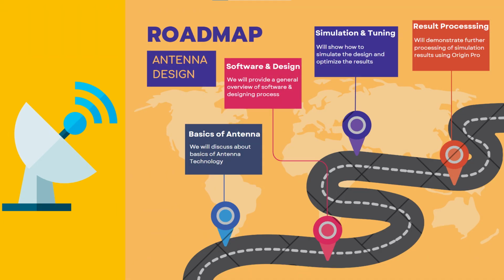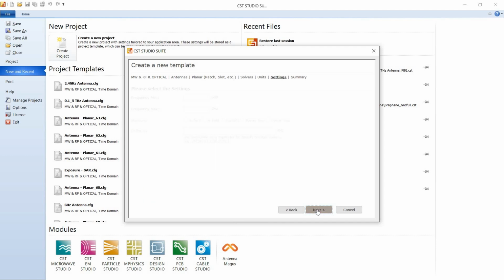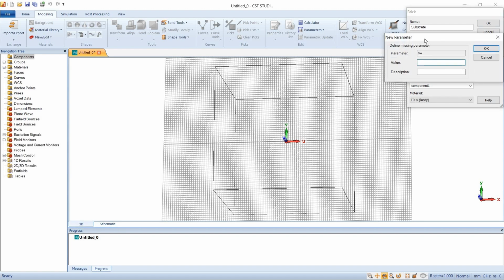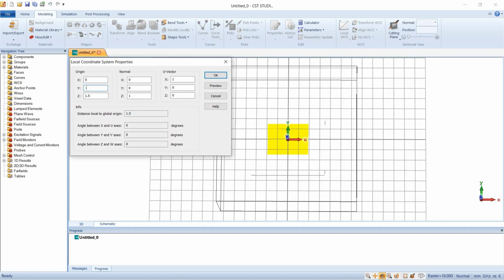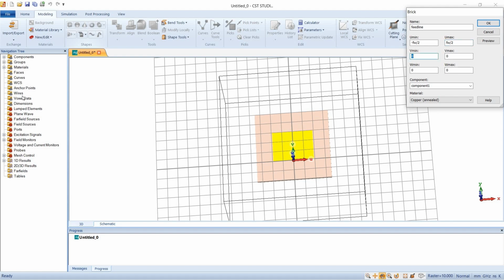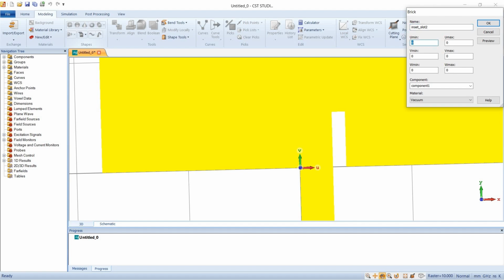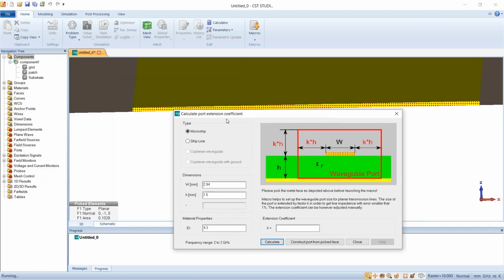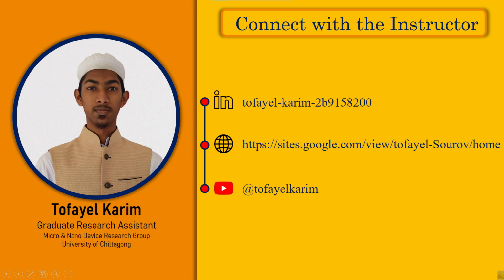Antenna#3: Live Design in CST Microwave Studio | BRBD Antenna Series | Tofayel Karim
📡 Learn Antenna Designing with BRBD Antenna Series! 🎓

BRBD brings a new demanding tutorial series on Antenna Design Using CST Microwave Studio. Tofayel Karim, a Graduate Research Assistant at Chittagong University's Micro & Nano Device Research group, will work as instructor of this series. Md Ashraful Haque, a Doctoral Researcher at Universiti Teknologi PETRONAS, Malaysia is working as Mentor. The whole series is co-ordinated by Md Sabir Hossain, Initiator and Lead Visionary, BRBD.

What will be covered in this series:
🔍 Explore Antenna Fundamentals
🎯 Design Microstrip Patch Antennas
🔧 Live CST MWS Design
📊 Simulation & Result Processing in Origin Pro

By the end of this series, you'll be equipped with hands-on experience in antenna designing, enabling you to embark on your own Antenna Research journey with confidence.
Join us now, and together, let's explore the exciting world of antenna design, innovation, and limitless possibilities! Let's get started! 🚀🔗